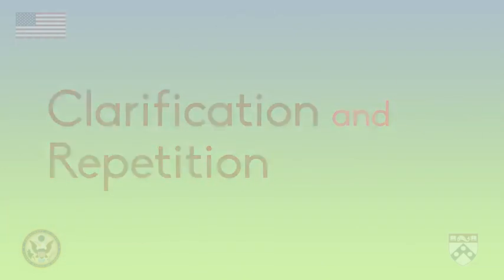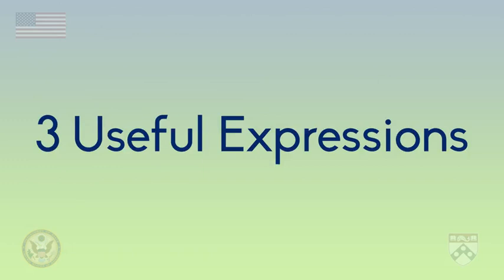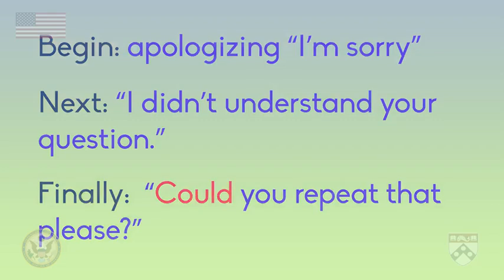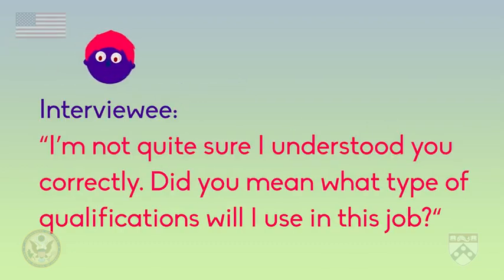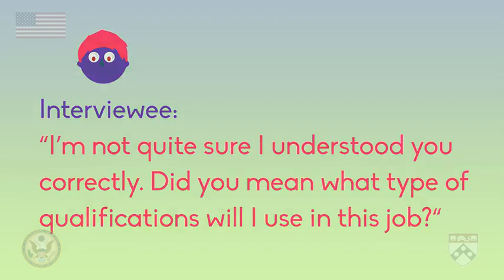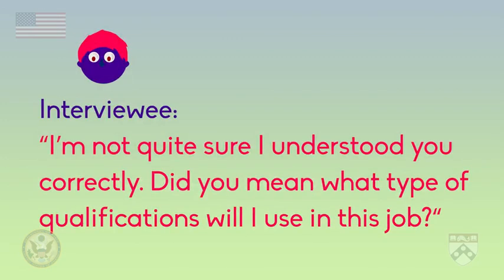Language Focus– Asking for Clarification in an Interview